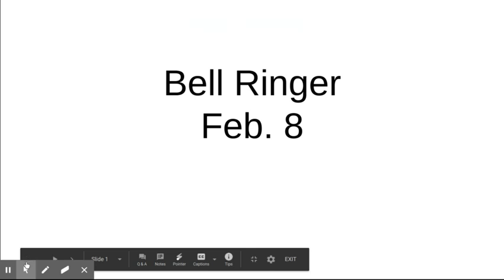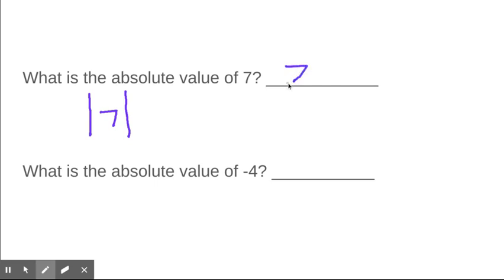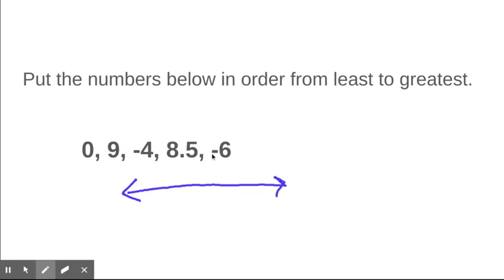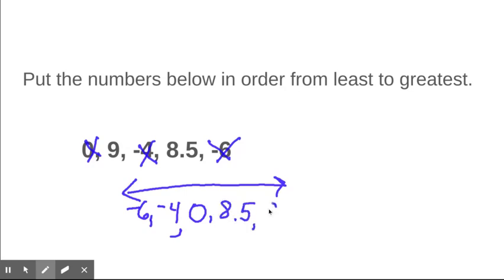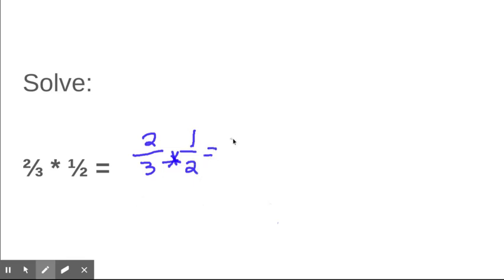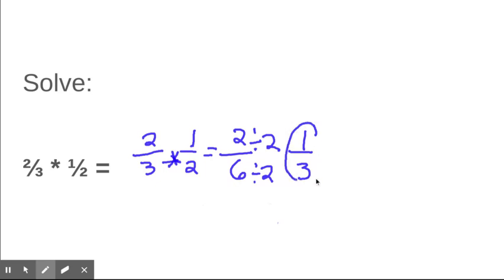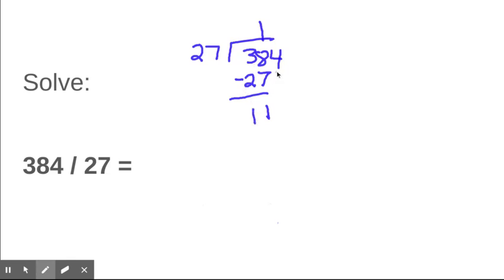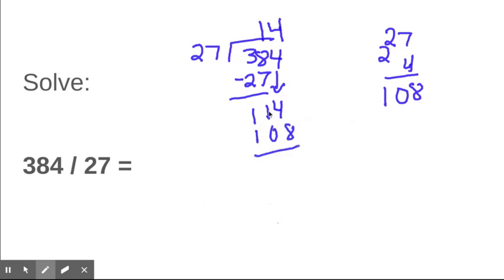Bell Ringer Feb.8